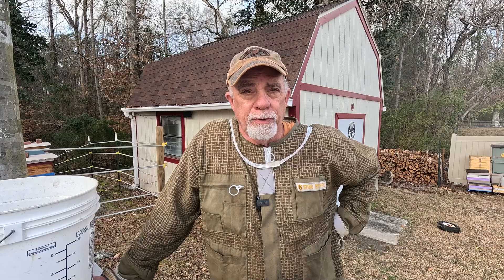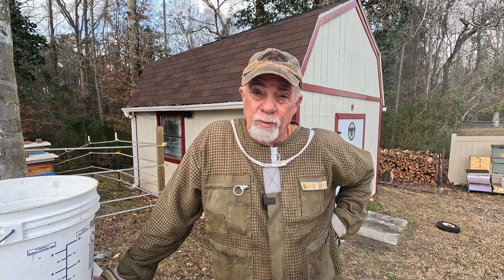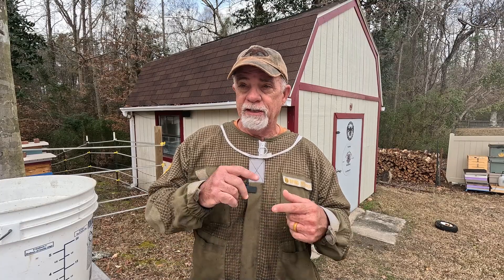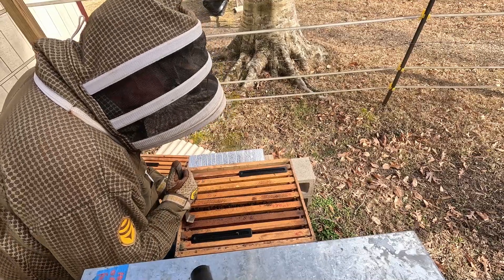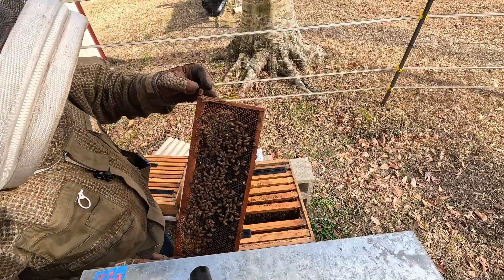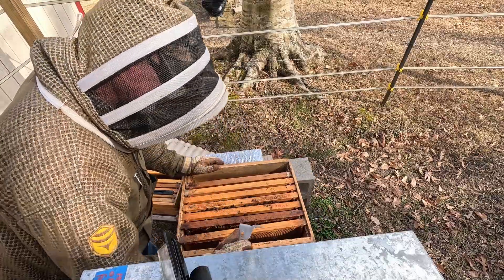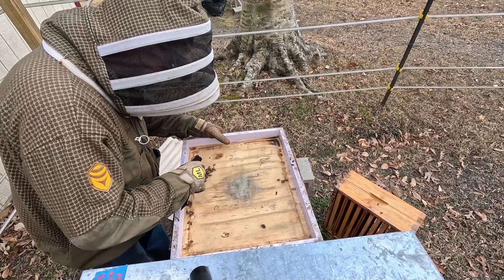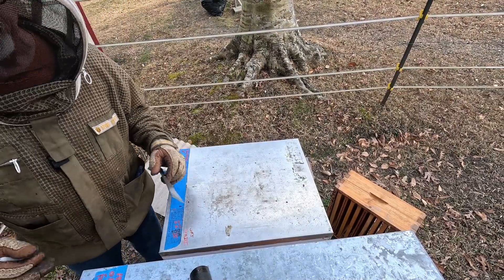More Bees or More Honey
Here is the first video for 2026 here at Warden's Farm NC Beekeeping. I'm also introducing a song for my channel at the end of the video (Just a snippet) I created using an AI music maker Mureka that I have a paid subscription and I can license my songs I create.

I talk about something we all need to think about, do you want more bees or do you want more honey! I explain what my take is and what a Master Beekeeper "Chris Parker" who graduated from Cornell University also mentioned.

I also show hive #1 and how many bees, brood and Honey are available and why I am reducing it by 1 medium box.